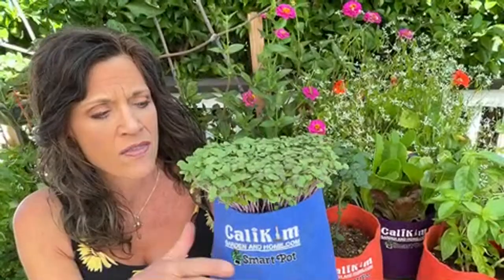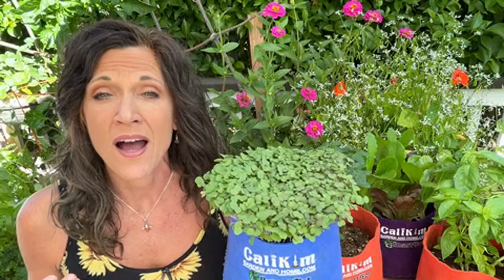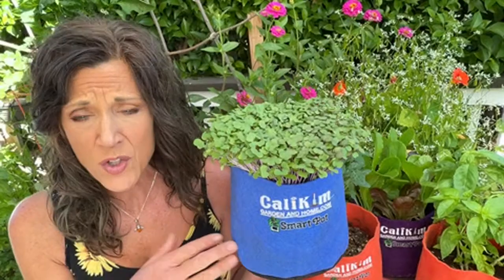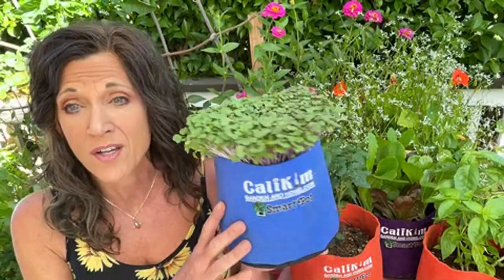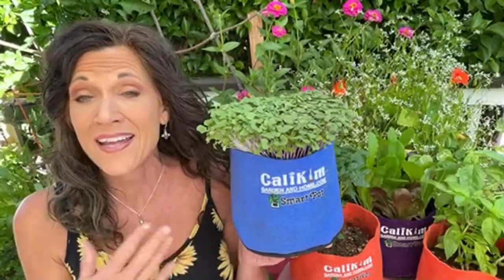🍅LIVE: Grow Your Food No Matter What the Weather/Tips to Bring Outdoor Plants In for Winter (REPLAY)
Grow your own food no matter what the weather!  In this livestream, I'll share tips for bringing some of your outdoor plants inside for the winter.  I share garden tips & tricks on my weekly livestream every Monday at noon, PT.  The fun starts in the chat at 11:30 am, PT.  See you there!

CONTAINERS
CaliKim 1, 5, 10 gallon Smart Pots, Little Shorty 3' fabric raised bed

Worm castings, Vitality, Worm tea

GROW LIGHTS
1.  CLAMP LIGHT SET UP
-8.5” clamp light

2.  GROW LIGHT BOX
-8.5” clamp light
-LED bulbs

3. SHOP LIGHT SET UP :
-4 foot Shop light fixture with LED bulbs
-2 foot Shop light fixture with LED bulbs

4. SHELVES
2 foot, 5 shelf adjustable
3 foot, 5 shelf adjustable
4 foor, 6 shelf adjustable